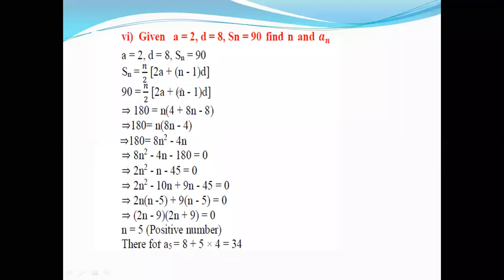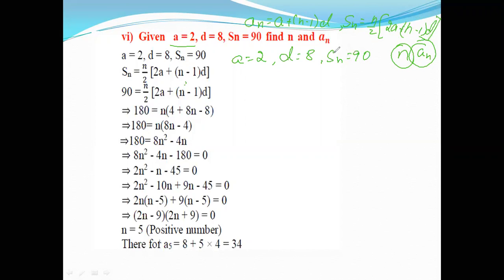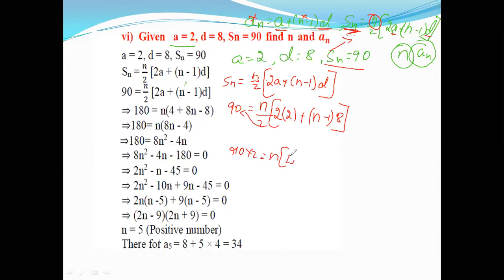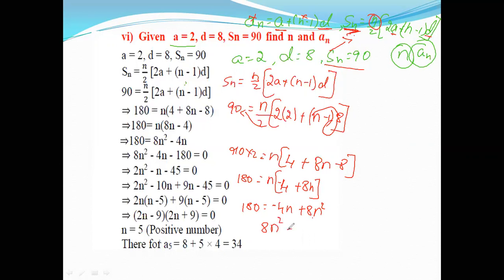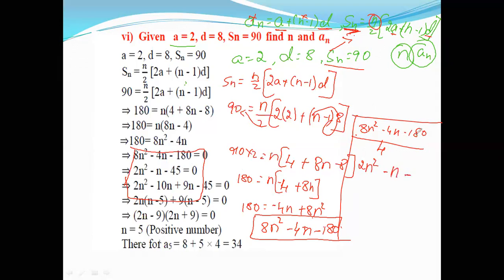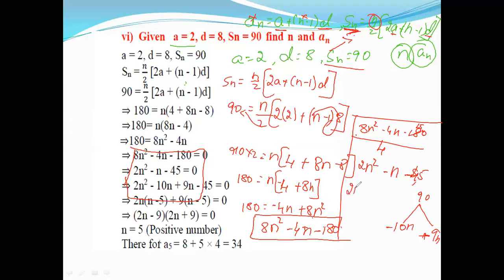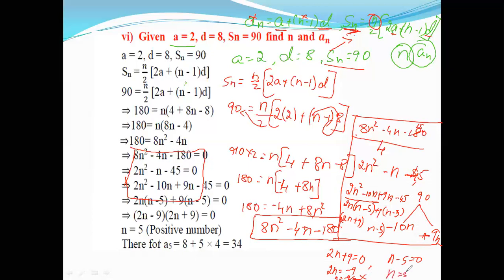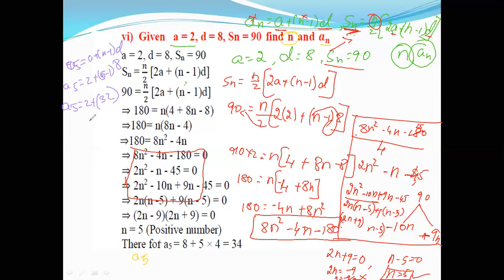ARITHMETIC PROGRESSION . EX-3